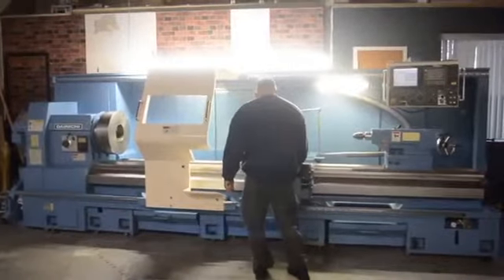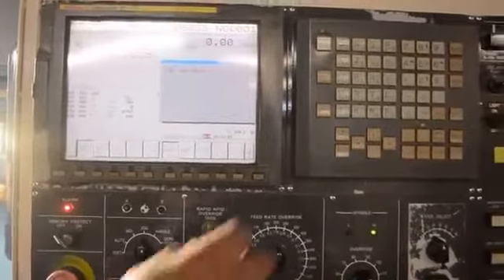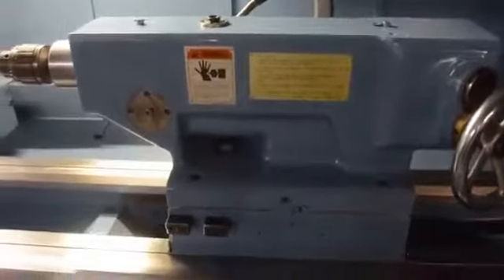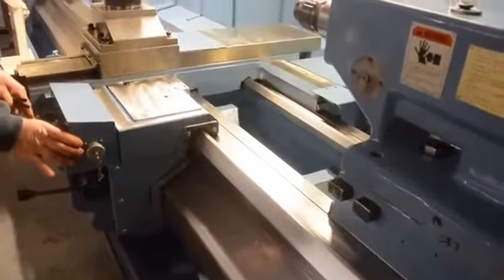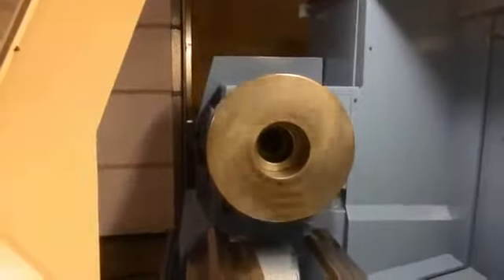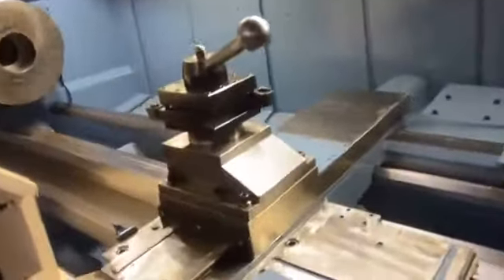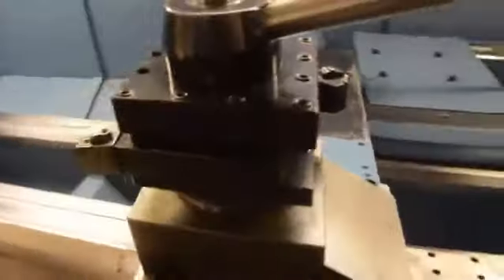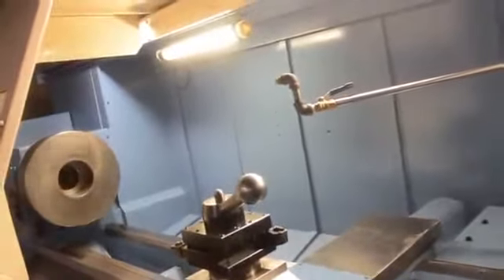DAINICHI DLX 65 300 25 SWING X 120 CC MANUAL CNC FOR SALE BY PRIME MACHINERY